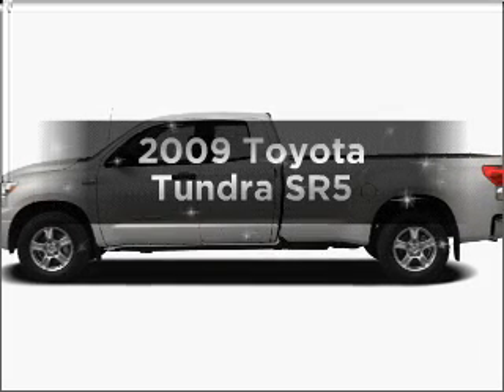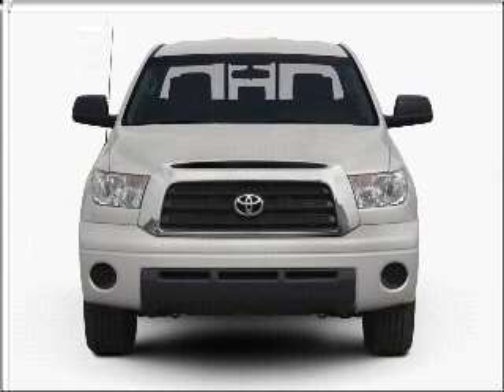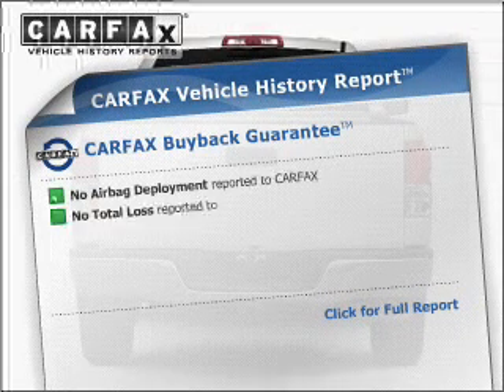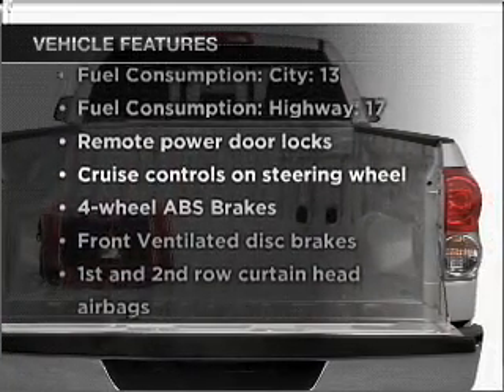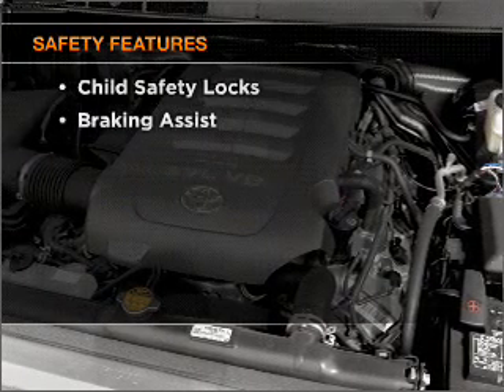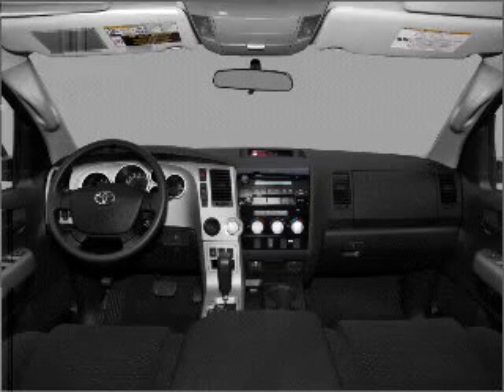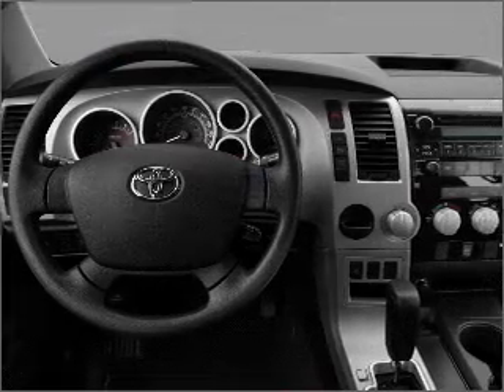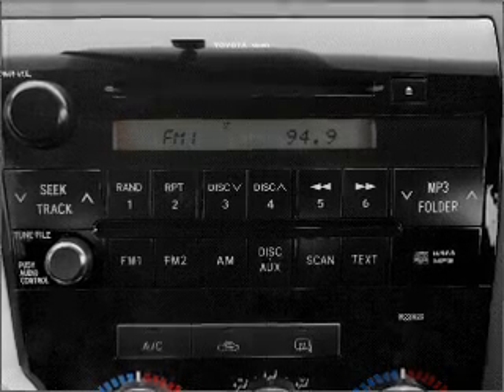2009 Toyota Tundra - Madison WI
Year: 2009
Make: Toyota
Model: Tundra
Trim: SR5
Engine: 5.7 liter 8 cylinder 32 valve
Transmission: 6-Speed Automatic
Color: Blue
Mileage: 25082
Address:
5801 Odana Road